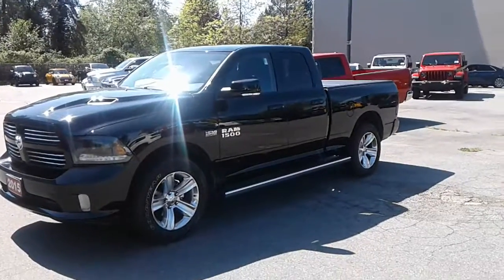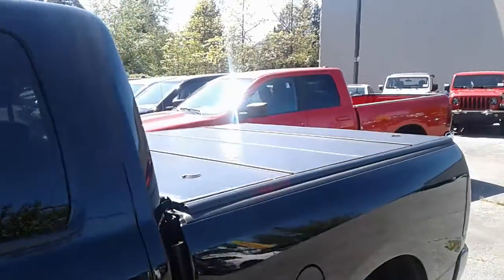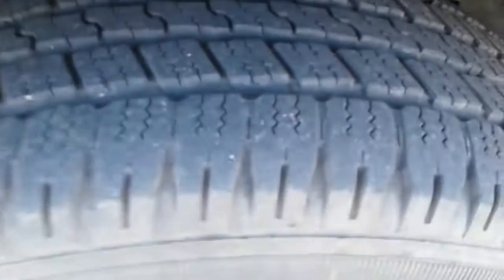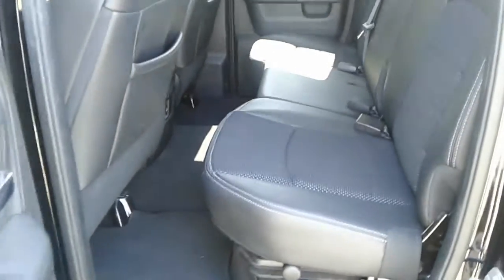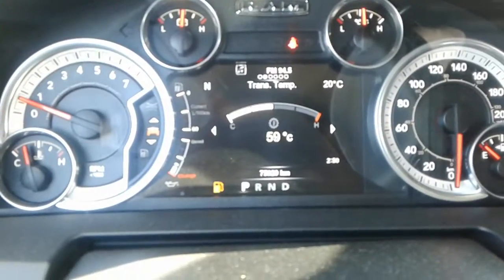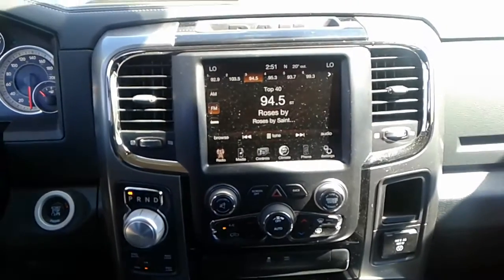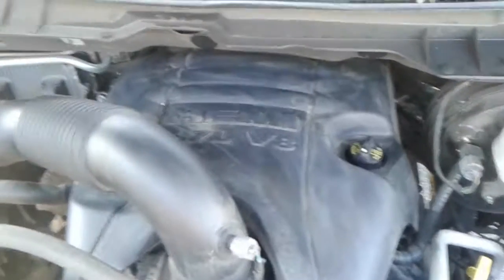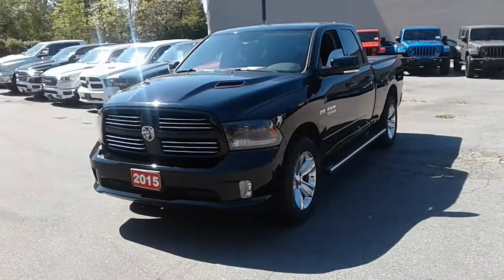2015 Ram 1500 Sport 4x4 for Andrew